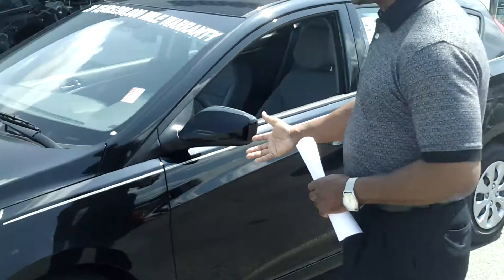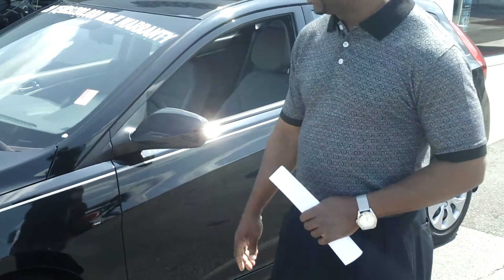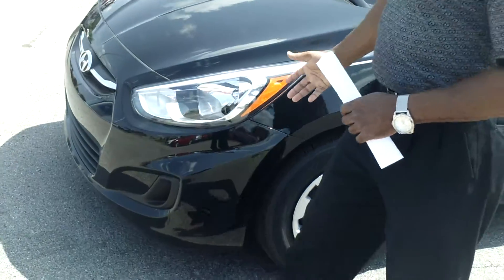Hello Linda, Check out this video on the 2015 Hyundai Accent at Tameron Hyundai in Hoover, AL